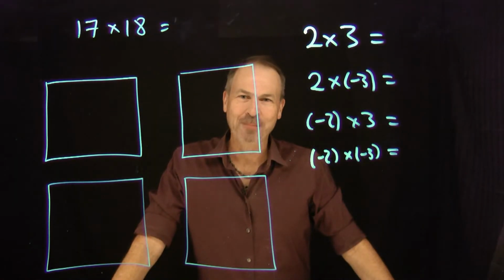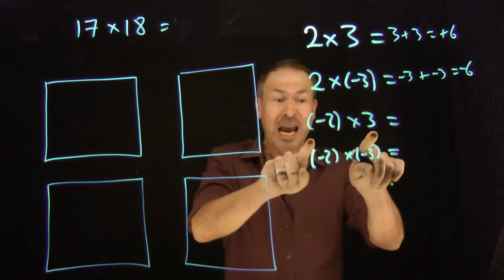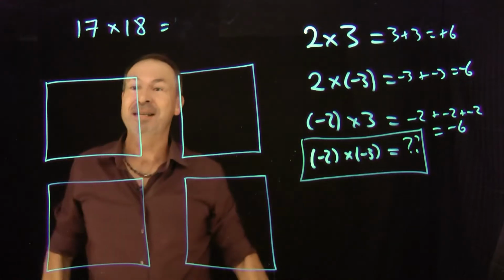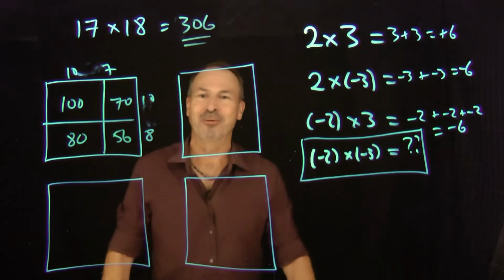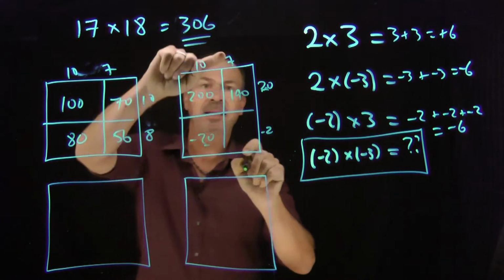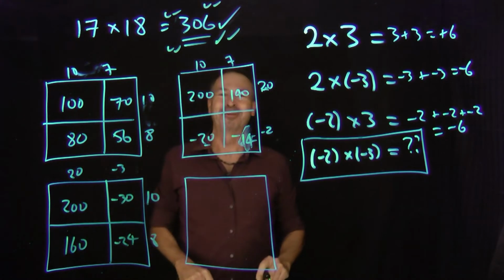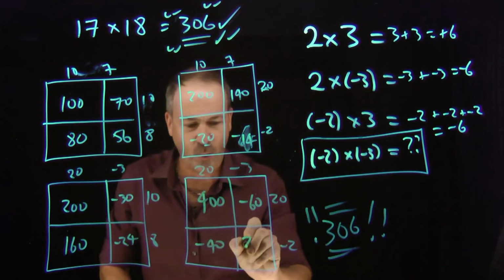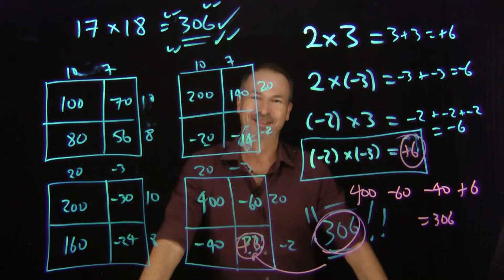Why is a negative times a negative a positive?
Want to learn MATH using MUSIC VIDEOS?
Muzology’s Mathematician-at-Large, James Tanton (@JamesTantonMath) explains why your answer is positive when you multiply two negative numbers together!